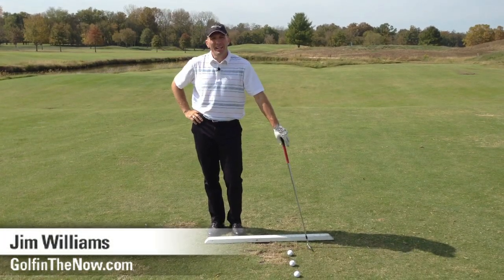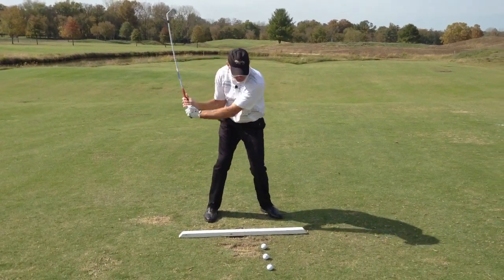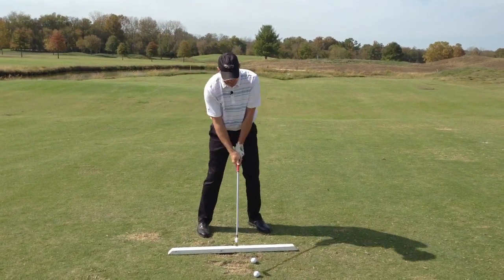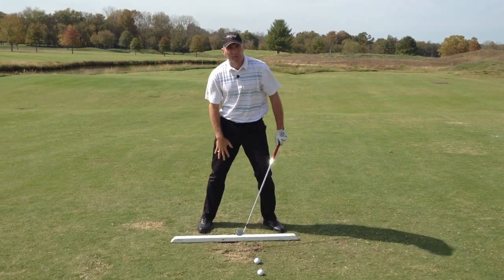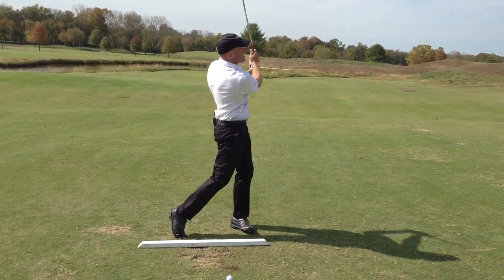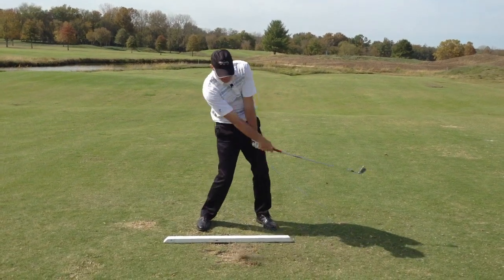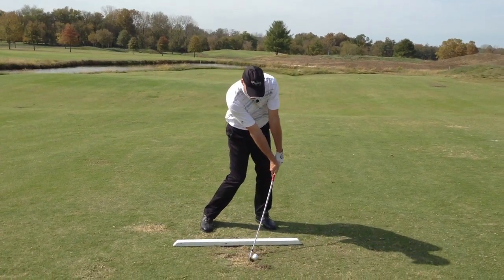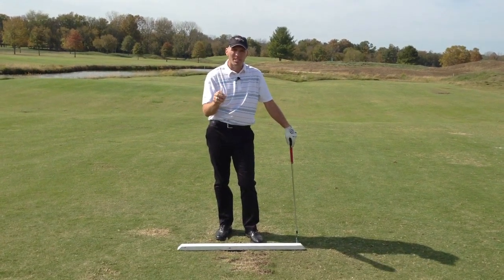Visualizing and proper imagery: Jim Williams/GolfintheNow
Creating proper visual images for swing changes.